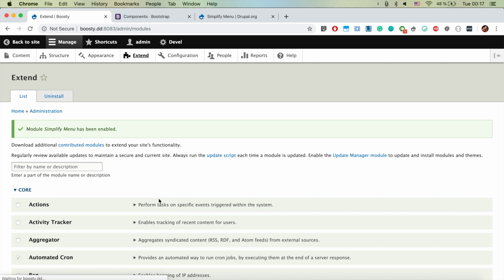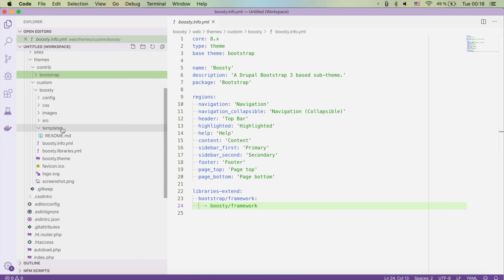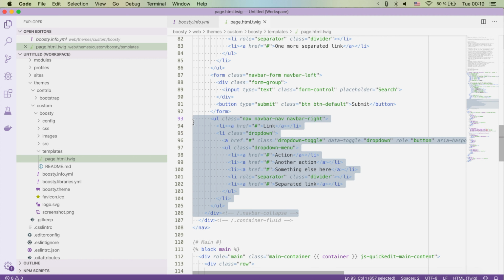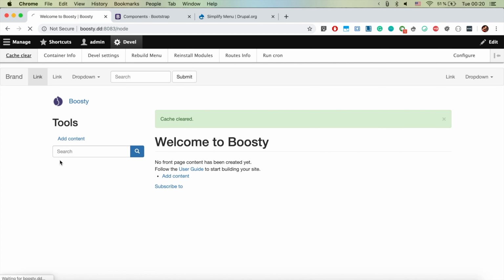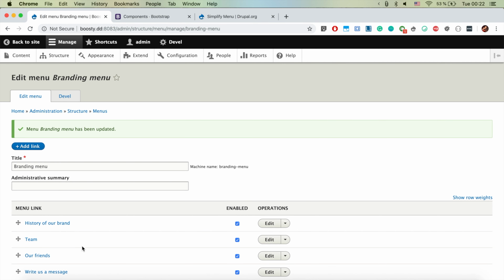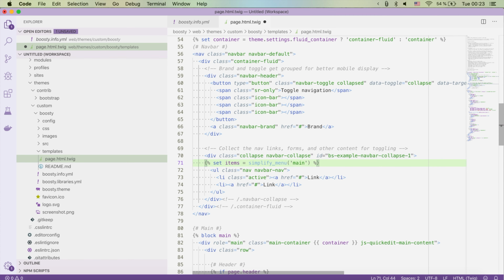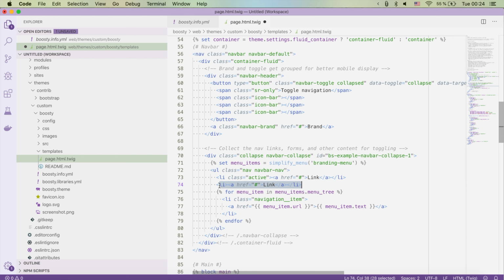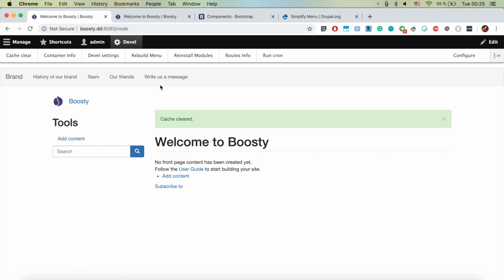Easily implement any menu markup with Simplify Menu in Drupal 8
In this video, we are going to be implementing custom menu markup with the help of the Simplify Menu module in Drupal 8.